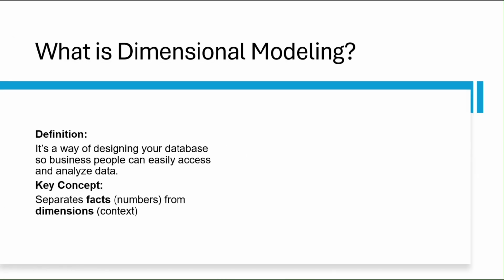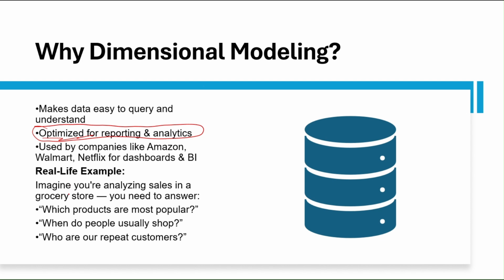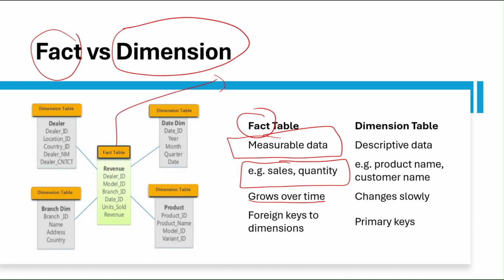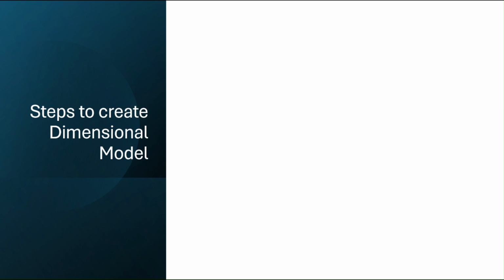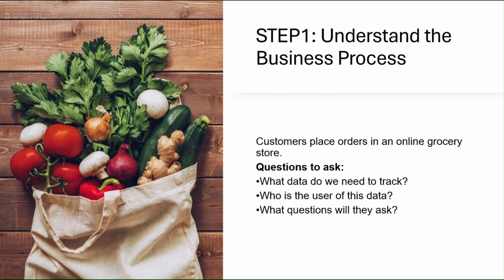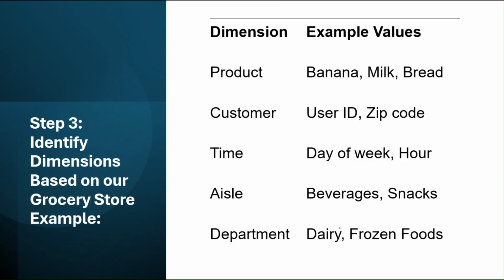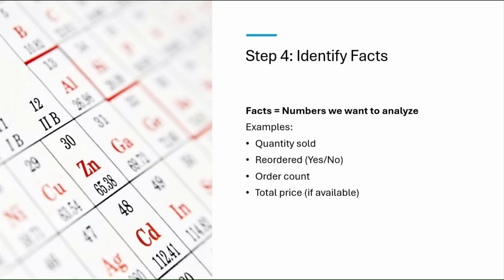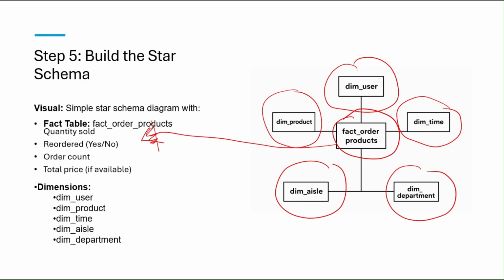👉 “Dimensional Modeling Simplified 🚀 | Real-Life Example + Star Schema Guide”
🔥 Learn Dimensional Modeling with a real-world grocery store example!
In this video, I break down how to build a star schema using real data. Whether you're a beginner or brushing up your data modeling skills, this is for YOU!

✅ What You’ll Learn:
- What is Dimensional Modeling?
- Fact Tables vs Dimension Tables
- Step-by-step example with grocery orders
- How to design a star schema
- Bonus tips on SCD and Time Dimensions

📦 Perfect for aspiring Data Engineers, Analysts, and BI Developers!